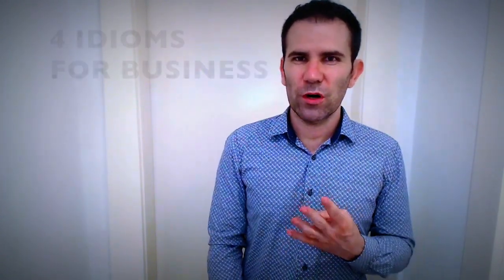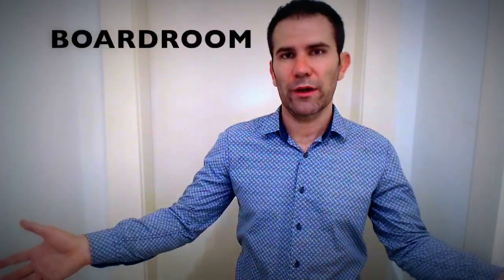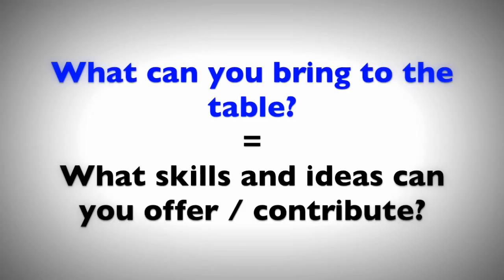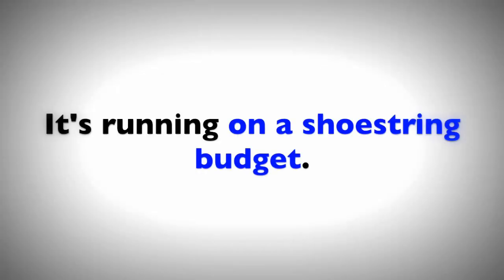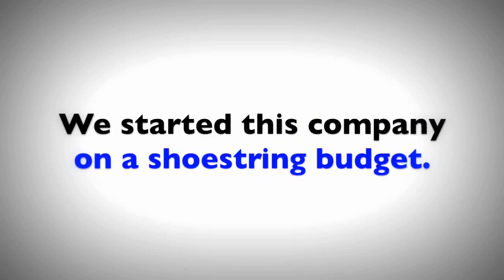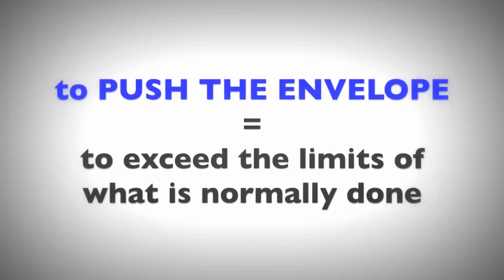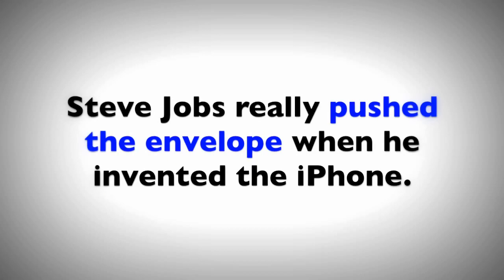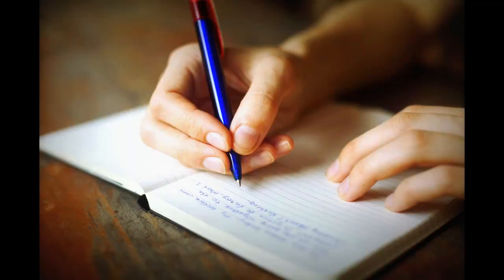4 Business Idioms: Learn English for Your Work!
Do you work in the business world? Do you want to get an international job with a big company? You will most likely need to use English. And the English used in business is often much more difficult than regular English, or the English you learn in classrooms.
In this lesson I help you become a powerful English speaker in business by teaching you 4 useful idioms that are common in the business world.

Join my free video course - 7 Steps to English Speaking Success

Real English Speaker uploads English Video lessons every week!

For one-to-one English conversation lessons on SKYPE- check out the